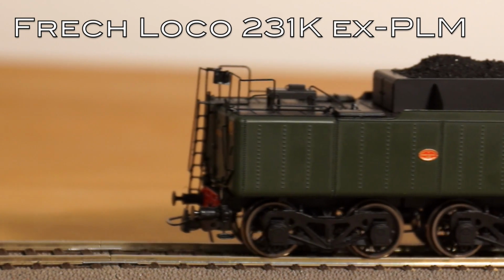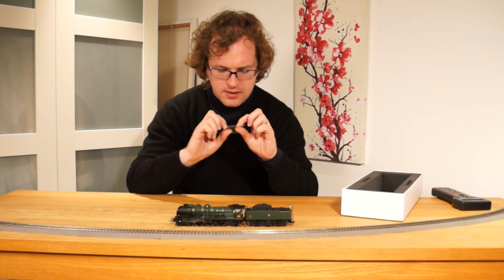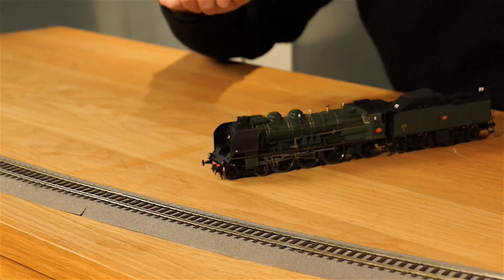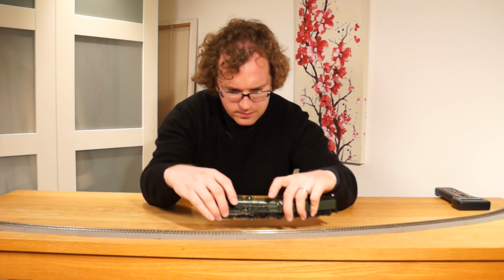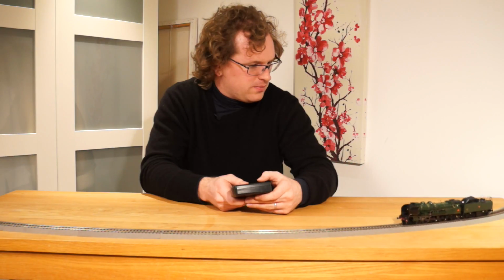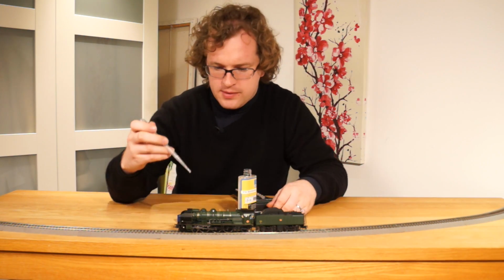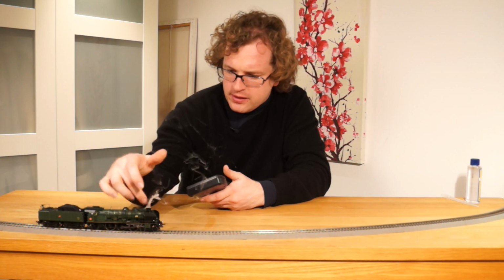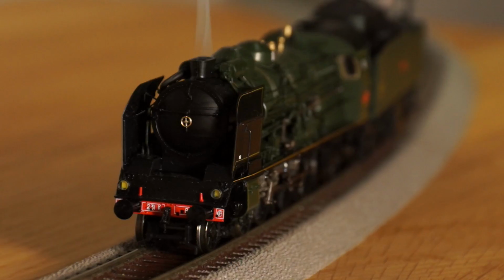Frech Loco 231K ex-PLM - UK Focus Modelling review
Frech Loco 231K ex-PLM
Filmed for the UK Focus Modelling.